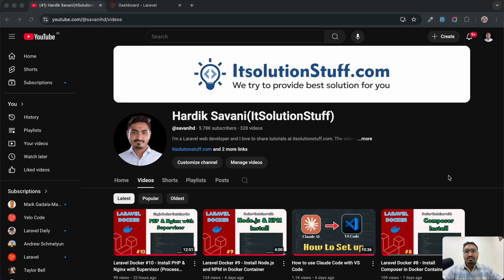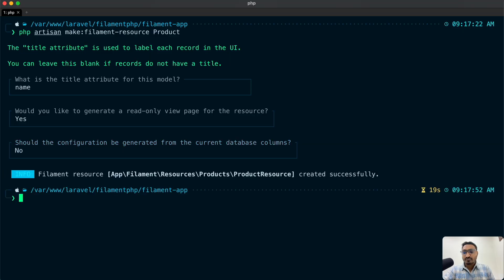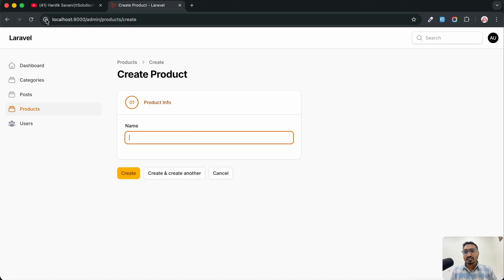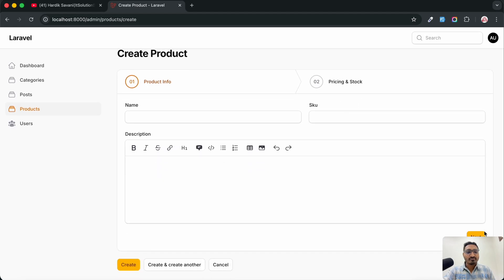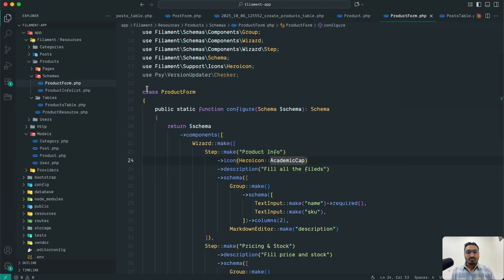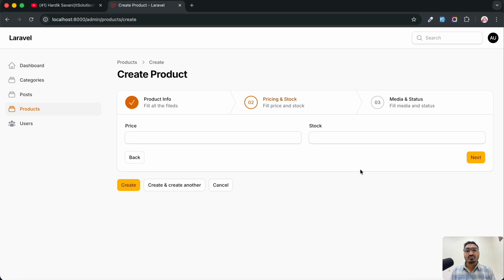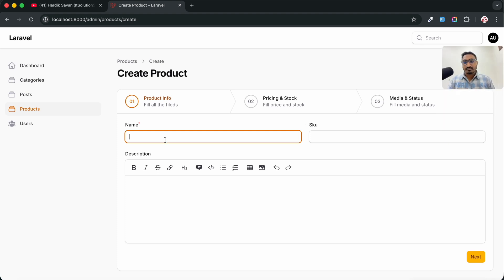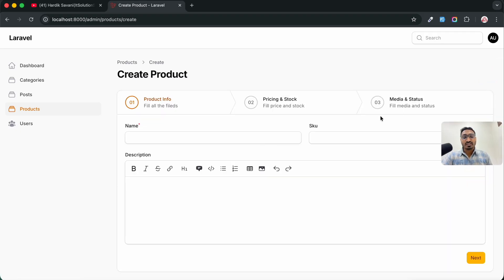Wizard Form | Multi-Step Form – FilamentPHP v4 Tutorial (Ep 7)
Learn how to create and customize Wizard Forms step-by-step in FilamentPHP v4! 🚀In this episode, we’ll dive deep into multi-step forms, navigation between steps, and customizing actions for a smoother user experience. Perfect for developers looking to level up their FilamentPHP skills.
👉 What you’ll learn:
* How to set up a Wizard Form in FilamentPHP v4
* Adding multiple steps with custom labels
* Managing form actions (Next, Back, Submit)
* Best practices for cleaner form workflows